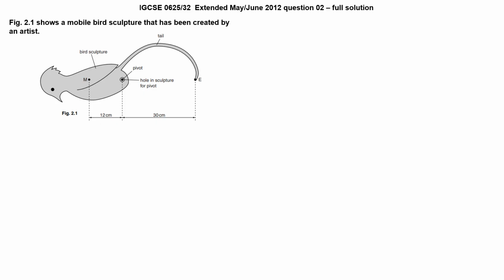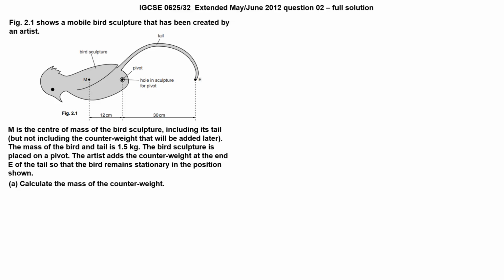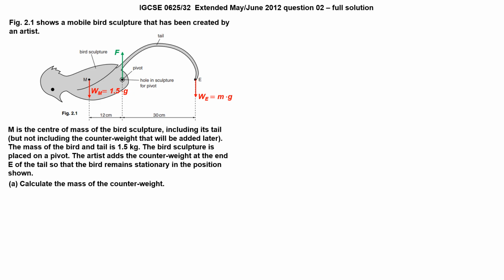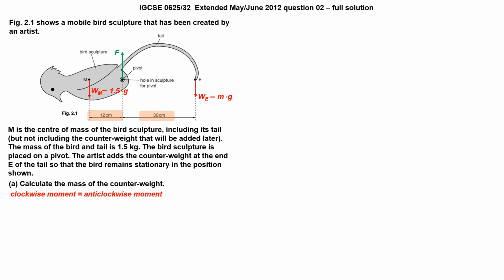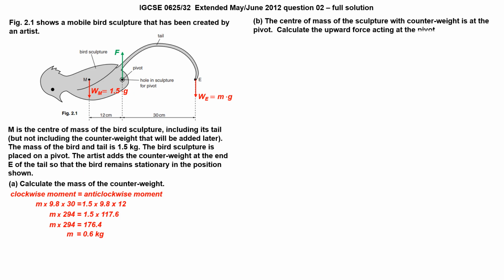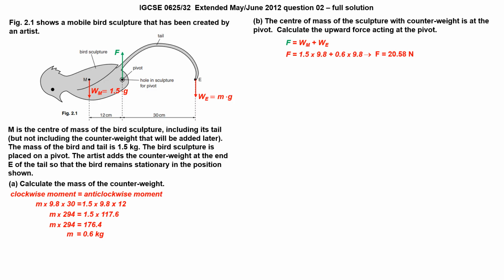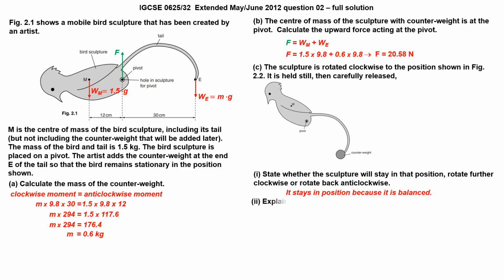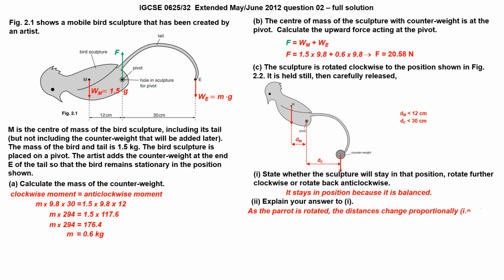IGCSE Physics 0625/32 May/June 2012 Q2 - Challenging Equilibrium Question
This video provides the **FULL step-by-step solution** to a particularly challenging and frequently requested question from the Cambridge IGCSE Physics 0625 Paper 3.
**Exam Details:**
* **Paper:** 0625/32 (Paper 3, May/June 2012)
* **Question:** Question 02
* **Topic Focus:** This question heavily involves **Torque** and **center of mass**. We break down how to calculate torque and apply the correct equations of equilibrium.
**Why is this question tricky?**
A community member specifically requested this detailed explanation because it requires combining multiple concepts. We'll show you exactly how to structure your answer to get full marks.
**STUDY RESOURCES:**
**📚 FULL PDF SOLUTION:** Get the complete, printable step-by-step solution for this and other questions, available on Hotmart: